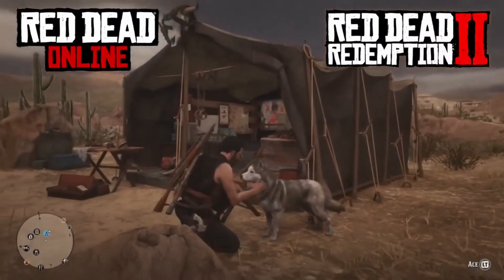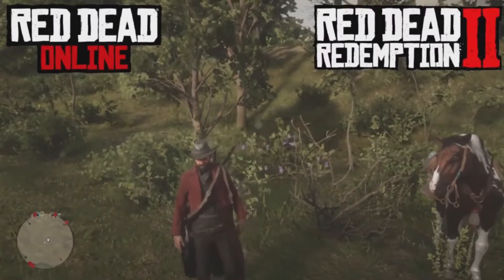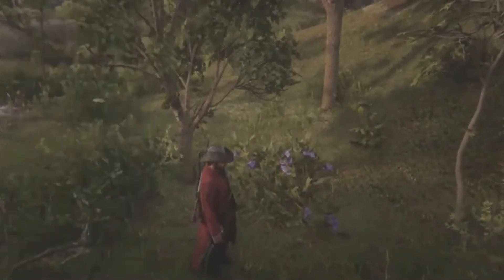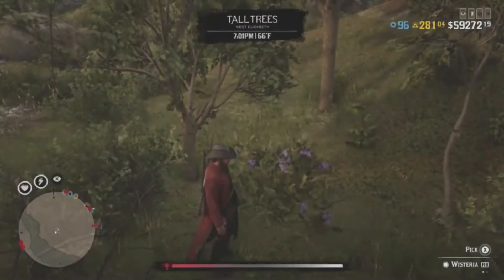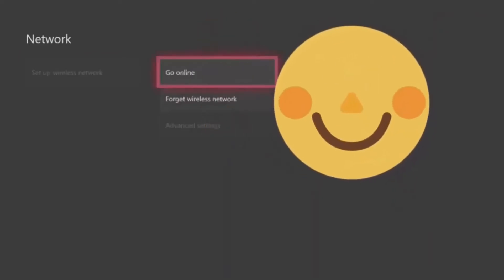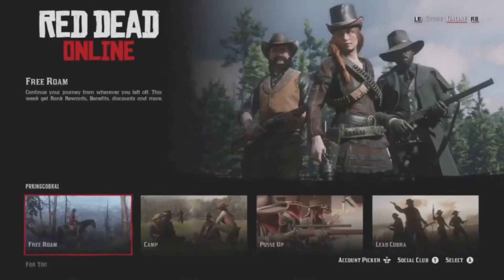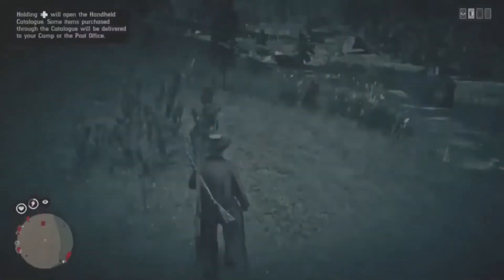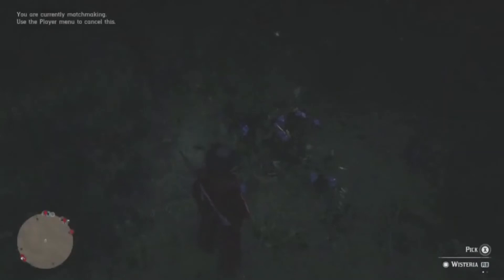Unlimited Gold back to back Wild Flowers RDO Red Dead Online RDR2 Red Dead Redemption 2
Gold Money & XP Wild Flowers

See you in the next RED DEAD VIDEO.